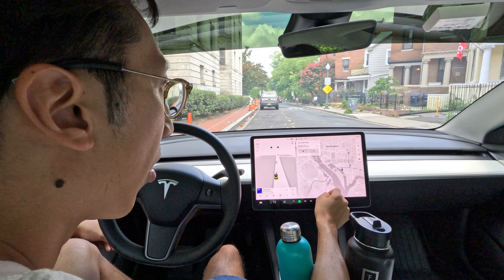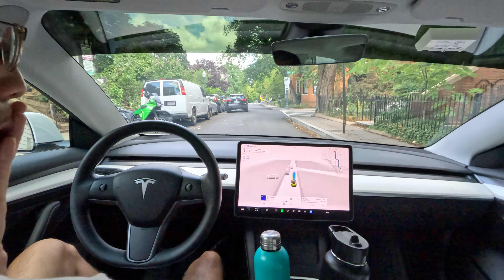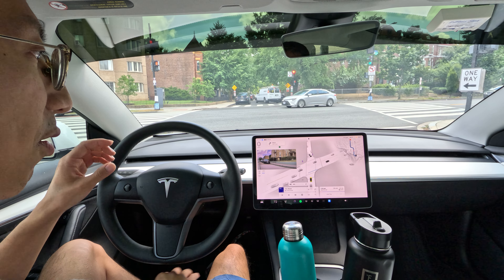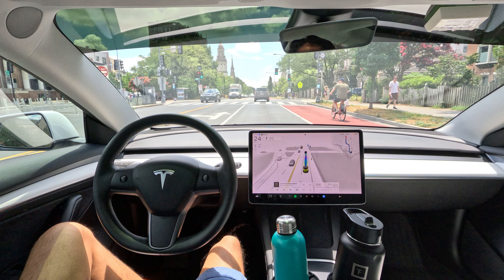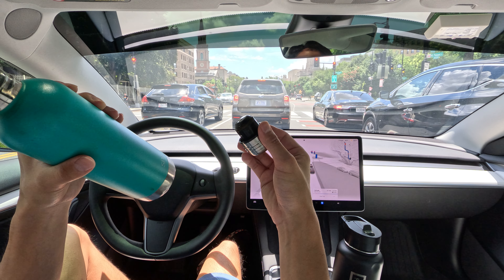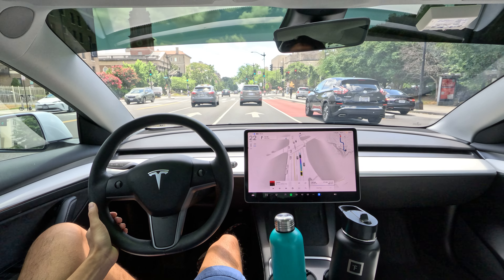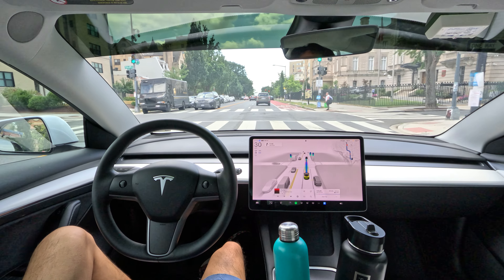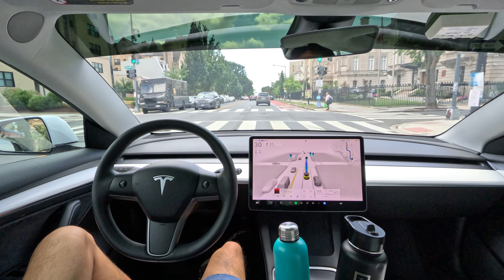Dodging people and cars with FSD v12.3.6 in Wash dc